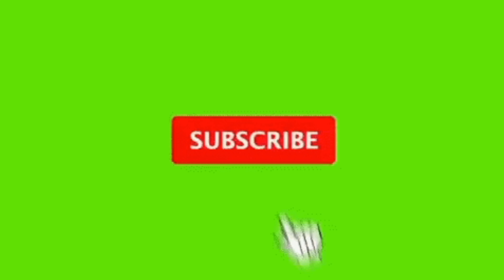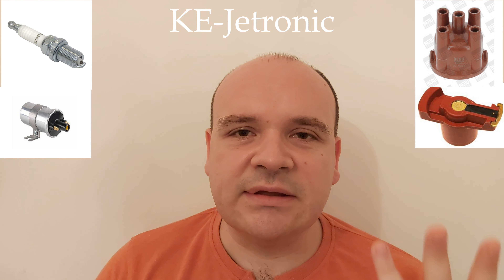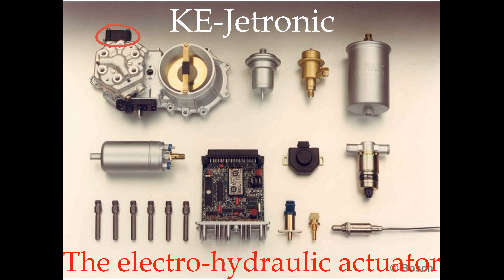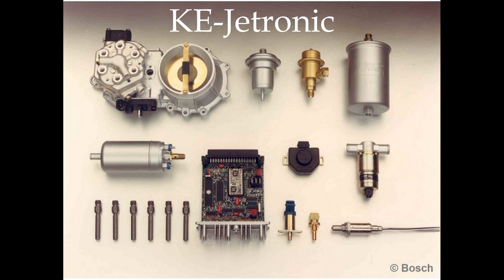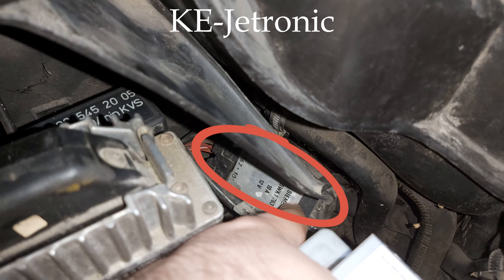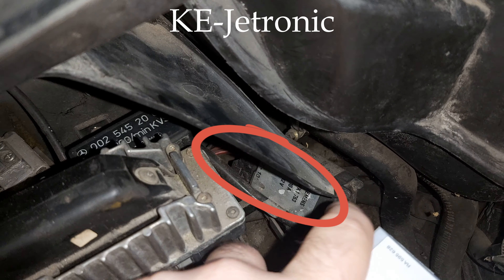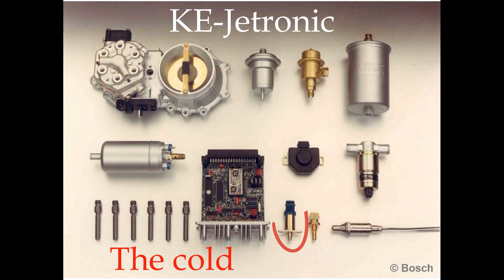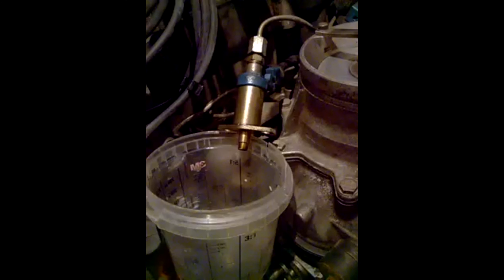㉦KE-Jetronic㉦ - The Basic Working Principle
In this video you will learn in theory how the KE-Jetronic injection system works.

The Basics on the CIS-E(Continuous Injection System) better known as KE-Jetronic. The system that was being mounted in cars 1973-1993
K-Jetronic is a mechanic type of port fuel injection which was introduced in 1973 on  Porsche 911T and was being mounted in any car manufacturers until 1993. Many vehicles used this system, not just Mercedes-Benz.The first one to introduce this system was Porsche 911T and then the others: Volkswagen, Audi, BMW, Rolls-Royce, Bentley, Lotus, Ferrari, Peugeot, Nissan, Renault, Volvo, Saab, TVR, Ford, Delorean and Mercedes of course. There are three types of Jetronic based on their working principals: D-Jetronic(D from German "Druck", pressure) where the under pressure is carefully being measured, L-Jetronic(L from German "Luftmenge" - air quantity) where a sensor measures air quantity and the elecromagnetic injectors spray fuel based on the quantity of air and K-Jetronic(K from German "kontinuierlich", continuous) where fuel circulates nonstop at the relation: fuel TANK, PUMP, DISTRIBUTOR, INJECTORS and through the return line of the fuel pressure regulator into the TANK again and so on until the engine is ON. As new regulations start in California about ecology in 1982, K-Jetronic becomes KE jetronic, adding to the system some electronic components as well as the catalyst at the end so that the system could satisfy the ecological norms. As we could see, both D-, L- and K-Jetronic have one thing in common - the fuel must be exactly measured so that fuel could be mixed in the right proportion in order to get the ideal combustion. Although KE-Jetronic has some additional electronic components, it is essentially MECHANIC fuel injection type. As for the electronic it has to boost the system with some HP more and to provide it with lower consumption, more quite operation... If it comes to an issue on the system the first thing that would have to be checked is its MECHANICAL part. KE-Jetronic has an ECU which RARELY, RARELY, almost never fails but even if it does the car WON'T stall and a driver can proceed with his journey with just a higher consumption which with the most modern electronic fuel injection types can not be praised!!! Its greatest advantage is at the same time its greatest disadvantage. KE-Jetronic had to be stopped with the production in 1993 less because of the consumption, more because of the pollution it creates when starting a car and while warming it up(the time when a car pollutes at most).
This video is my modest contribution to all the people who would like to learn how to repair their cars because KE-Jetronic was not taught in high schools and this system is not something that can be figured out by yourself. It's a genious system which ALLKNOWING mechanics couldn't even understand in 100% how it functions so that they are unable neither to diagnose it nor to repair it. Nowdays mechanics have the opportunity to educate themselves on the internet about this system but noone would like to spend hours and hours on it because nowdays cars practically tell their mechanics where the problem lies so that mechanics can repair these cars in less than hour.
In this video you are going to learn how the system operates and you can save tons of money on labor. If it comes to the part you will have to replace it, but my recommendation for you is to by the original one from BOSCH. Enjoy this tutorial and "HAPPY MERCEDESING"

Timecodes
0:00 - Intro
0:26 - 0:33 About the Video
0:34 - 1:29 Before the Injection system
1:30 - 2:47 Demystifying the KE-Jetronic
2:48 - 3:47 The advantages of the KE-Jetronic
3:48 - 4:06 Some disadvantages of the system
4:07 - 5:24 The way how the system functions
5:25 - 6:05 The crucial mechanical key components
6:06 - 6:33 About the mixture adjustment
6:34 - 7:33 About the electronic components
7:34 – 16:05 Description of the KE - Jetronic components
16:06 – 16:20 About the sequel
16:21 – 17:26 like, share, comment, subscribe